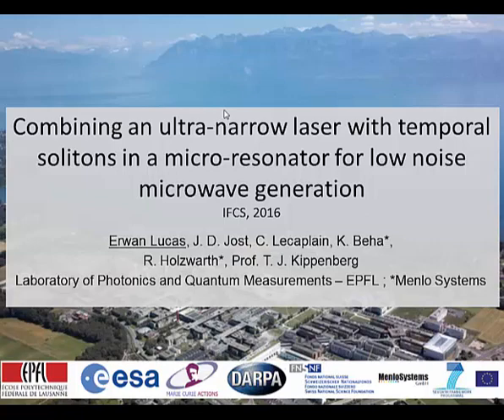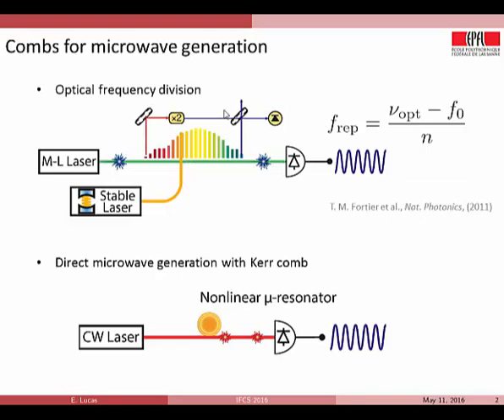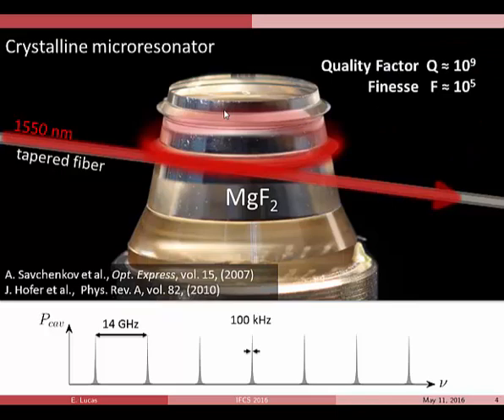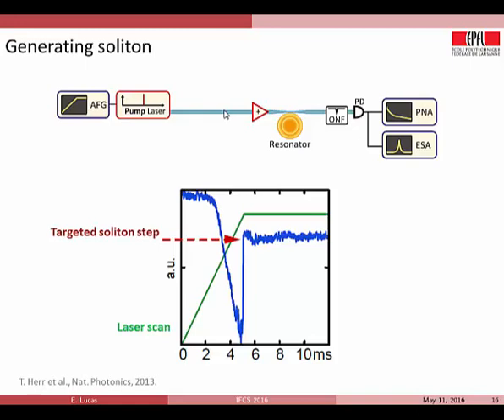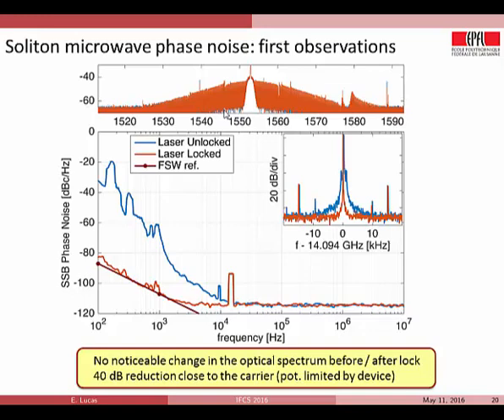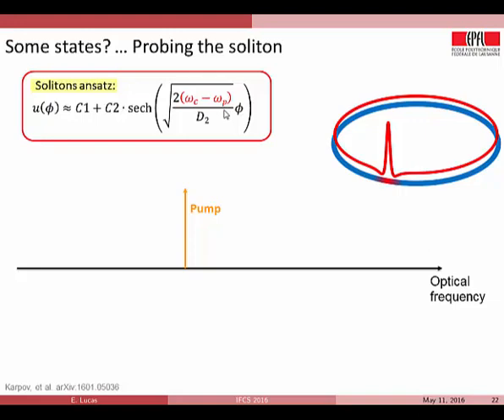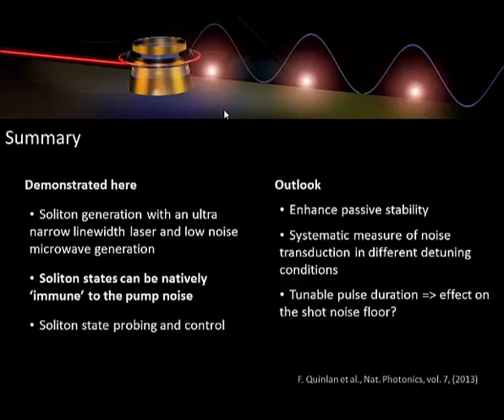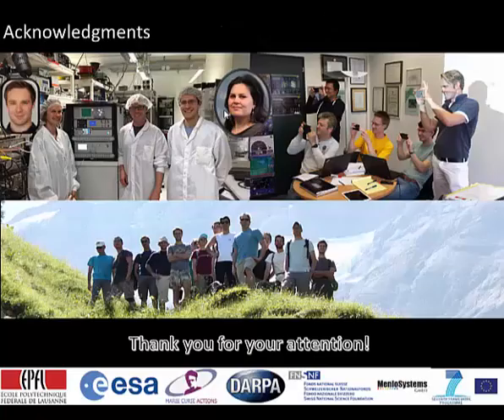Combining an Ultra-narrow Laser with Temporal Solitons in a Micro-resonator